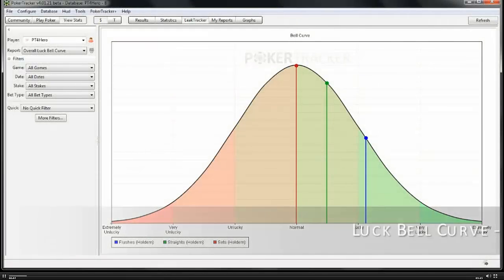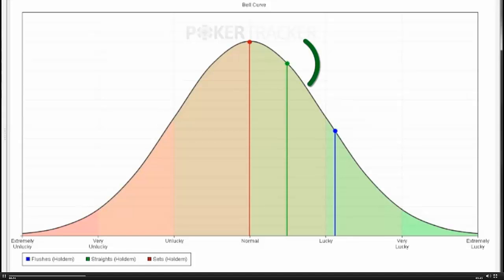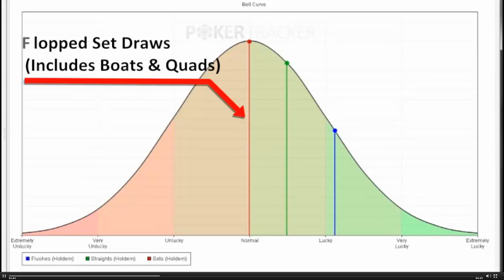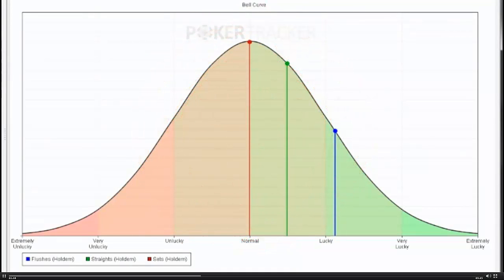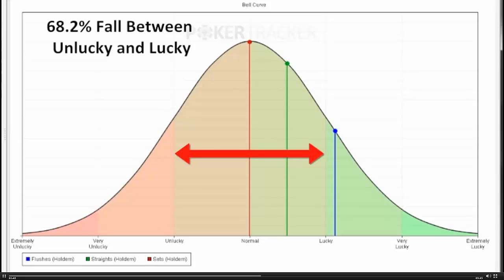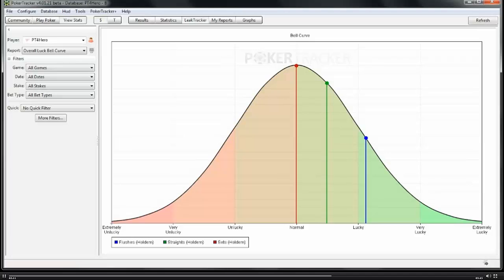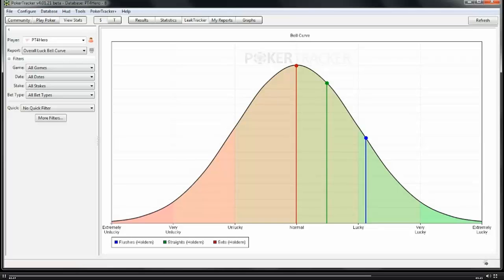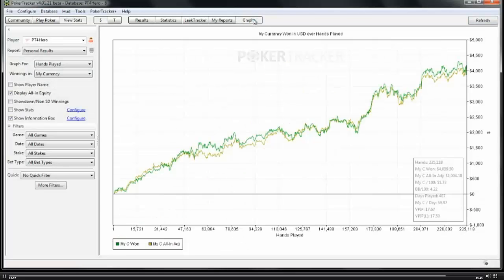Luck Bell Curve (PT4)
En presentation av "Overall Luck Bell Curve" i Pokertracker 4